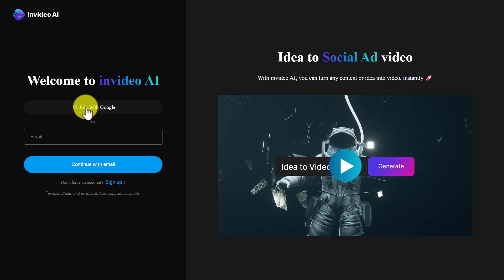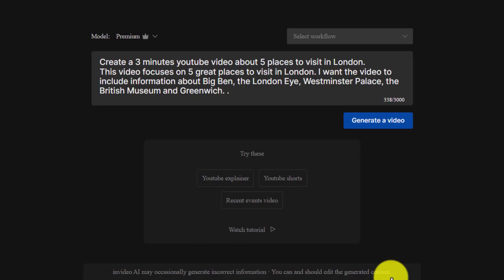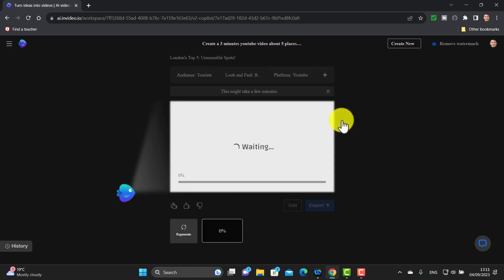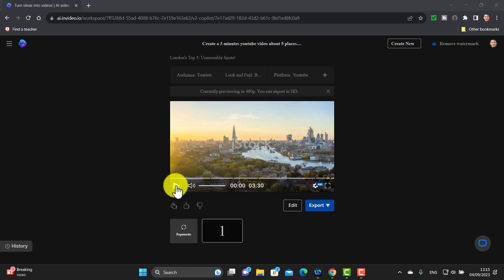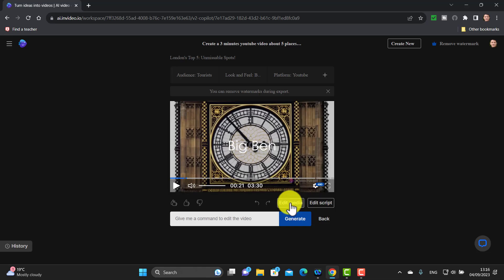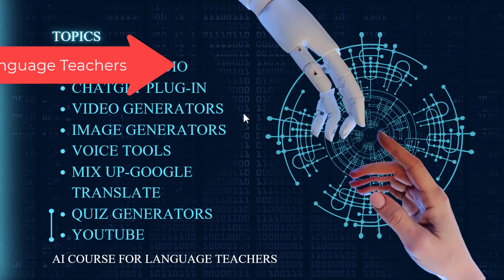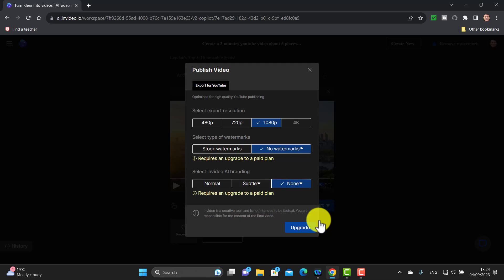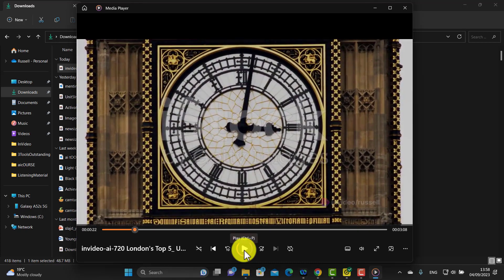AI Video Generator- Ideal for Engllish Classes ( free option)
Learn how the AI Video Generator, featuring a free option, can enhance English classes with engaging video content.

AI Course- Please add your name and I will inform you when the next course is

00:00 AI tools for generating English listening material
01:42 AI tools- ai.invideo.io
02:30 AI tools- Descibe the video you want
04:28 AI tools - Generate the video
05:30 AI tools- Video is ready
08:39 AI tools- Edit the scripts and visuals
12:45 AI tools- Downloading the video to watch
15:04 Thanks for watching

This video shows you a very powerful AI technology that allows you to create free listening comprehension material for English language classes. The nice thing about this technology is that it's very simple to use. You simply choose a context, give the video a title, write a short explanation of how, what you want as the content of the video and choose how long you want the video to be. Then you need to choose a voice that you want to work with. You have a large number of choices in terms of voice use, you click on a button, and a video will be generated.

The quality of the videos is very high. It uses free stock from various sources. And it produces a quality video that includes the narration. So this is ideal free listening comprehension material for your classes. You can use the resulting material immediately in class with your students. We've done a whole range of tests producing listening comprehension material for English classes, on about 10 different topics. And we're very impressed with a the sound of the audio and the quality of the videos. The important thing here as well is that after the video is made, you can go in and actually change the video. So you can go in and edit the text and change any of the text, but you can also edit and select different images for different parts of the video.

This really is both a simple technology to use but also a very powerful. We have done about 10 tests so far and also used this with a group of students in a class and actually got our students to make material. It can be used by the teacher to make contenct but also by students as the editing stage means a lot of language processing is taking place. This tool has a FREE option and I think it is very impressive. If you are looking to generate content for your ESOL, ELT or IELTS courses then this might be an ideal tool to use